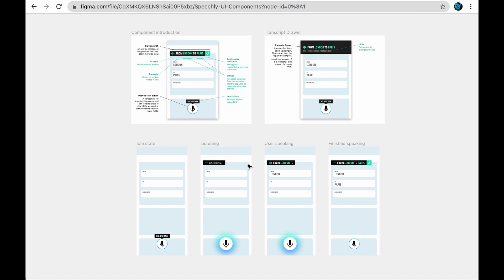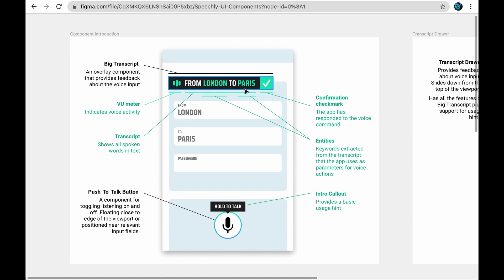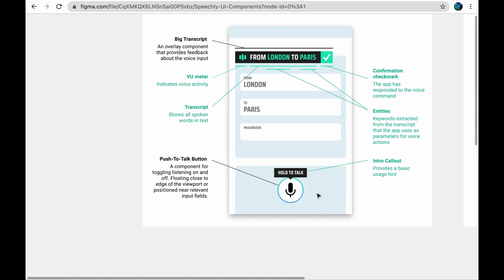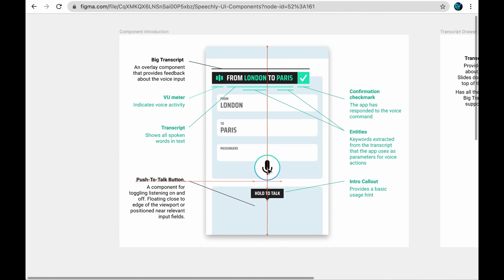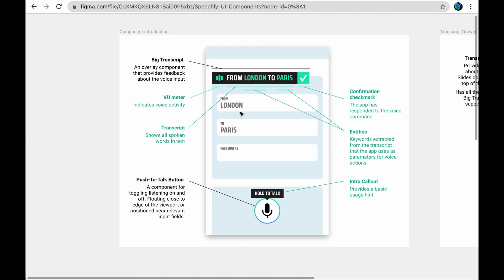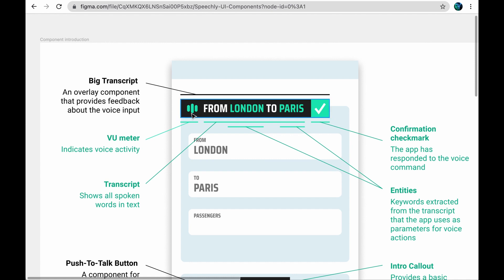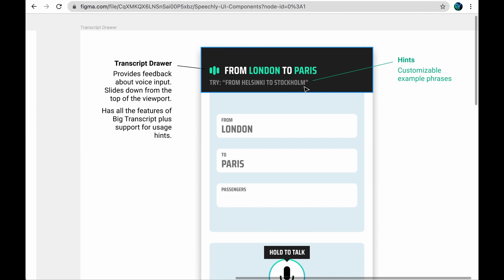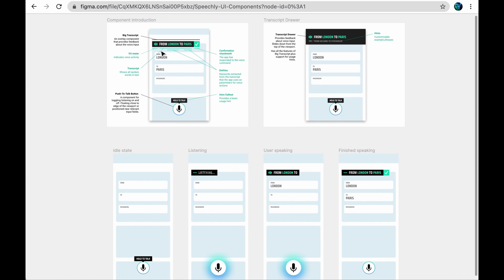How to Use Speechly UI Components for Designing Voice UIs in the Web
Speechly is the Fast, Accurate, and Simple Voice Interface API for Web, Mobile and E-commerce.

In this video our Head of Design, Ari Nykänen, will give a walkthrough of the Speechly UI Components and how to use them to design a Voice User Interface (Voice UI) in the Web.